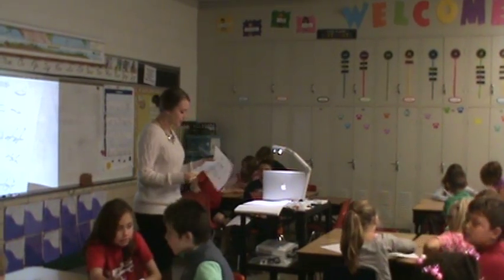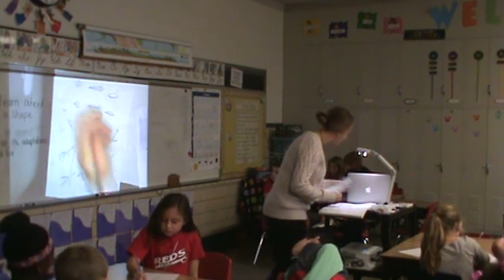3rd Grade Science Lesson Clip-Erin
Students are learning about adaptations and designing birds, keeping in mind behavioral and structural adaptations.